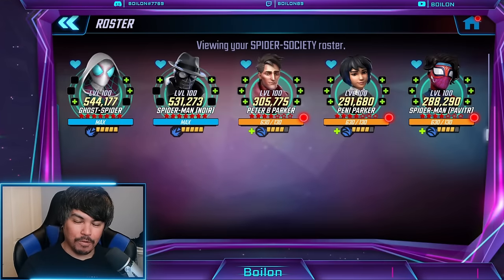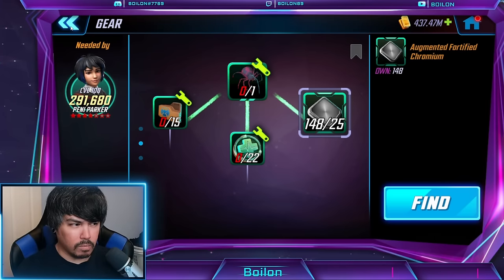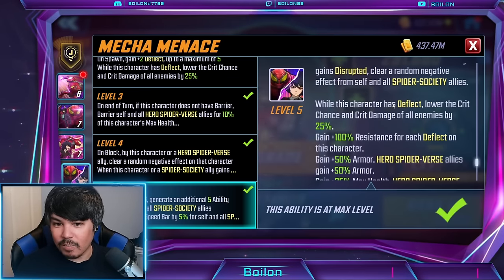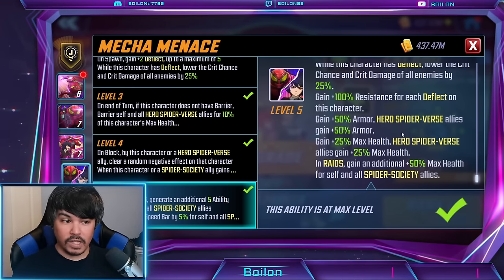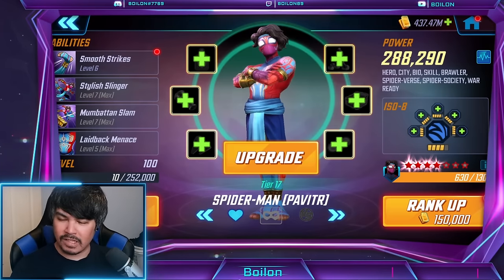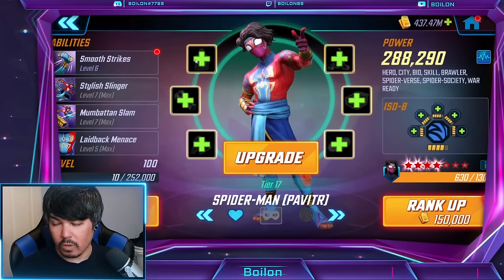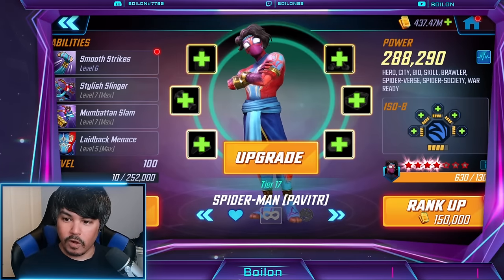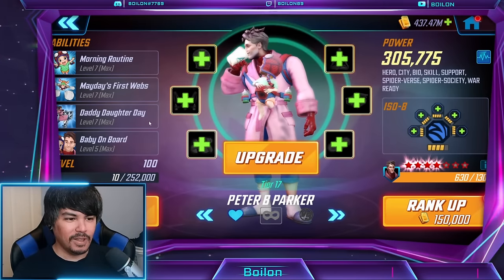INSANE SPIDER-SOCIETY SKILL RAID KITS & REWORK DETAILS! MARVEL Strike Force